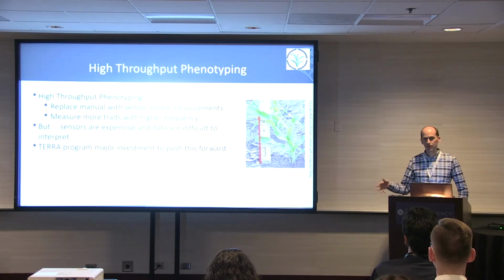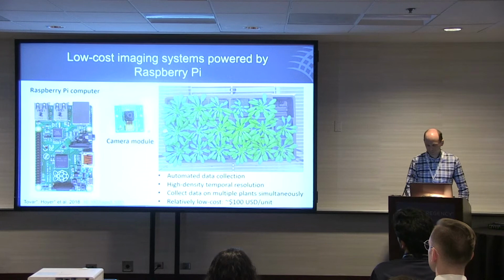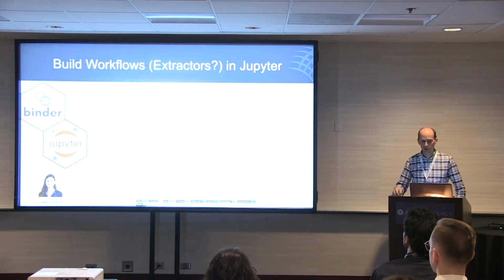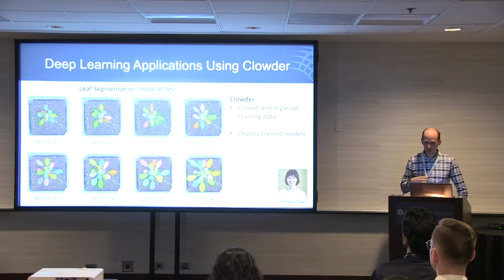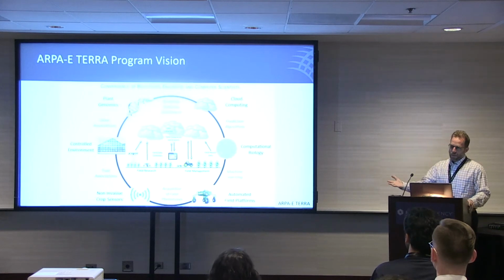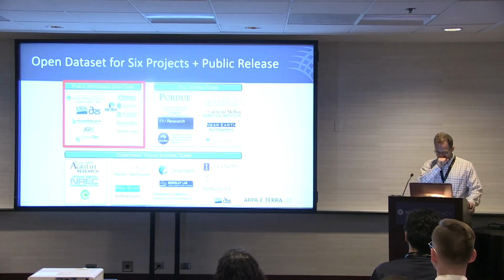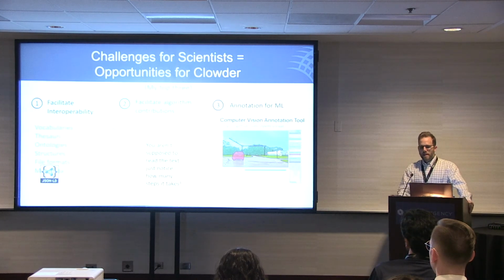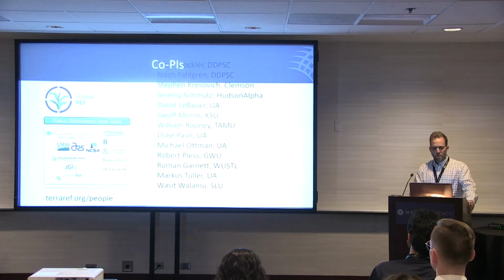2019 Clowder All Paws Meeting - Noah Fahlgren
PEARC 2019 - Open Software , Data, and Computing to Advance Agriculture - TERRA-REF - PlantCV - Terraphenotyping Reference Platform, Danforth Plant Science Center, Arizona College of Agriculture and Life Sciencesry